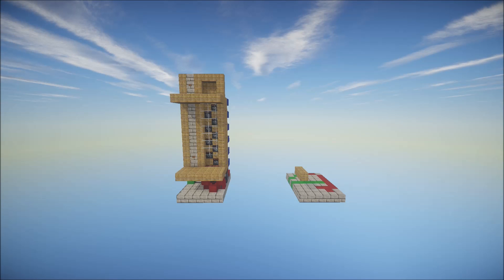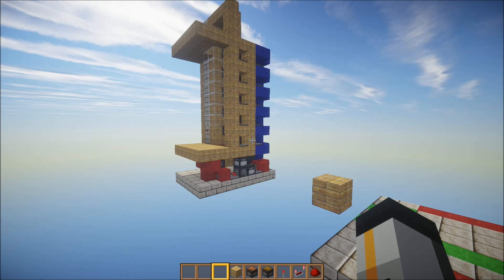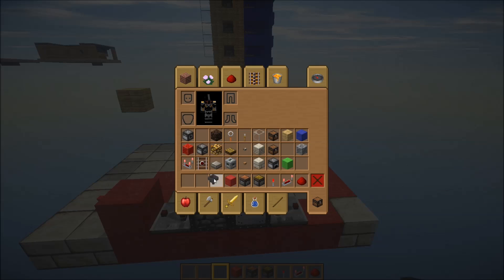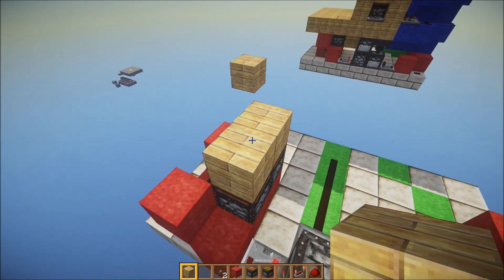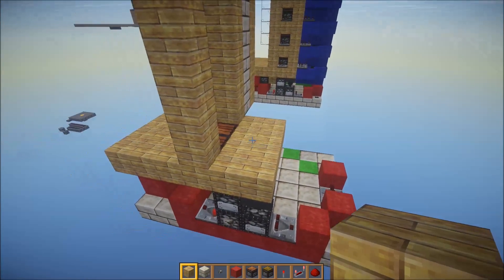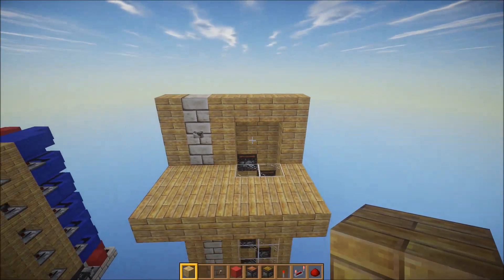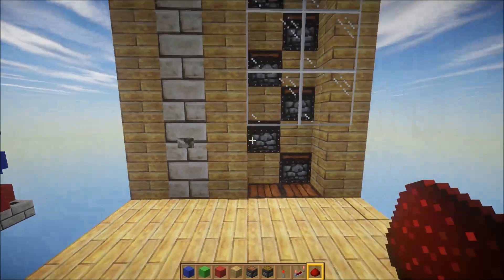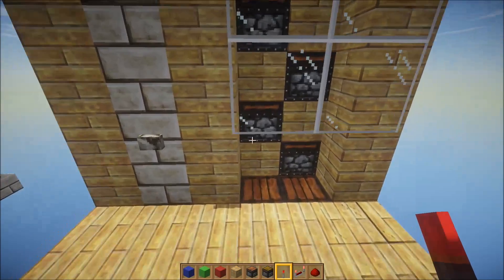My v.4 Up & Down Elevator Minecraft 1.7.5 & 1.7.9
So this is my version IV up & down 1.7.5 Elevator it is fast and small the size is 6x8x14 for a ten piston tall elevator hope you guys & girls enjoy it :D ­